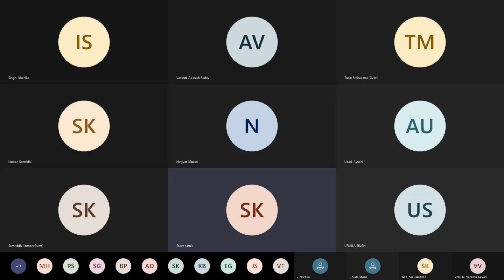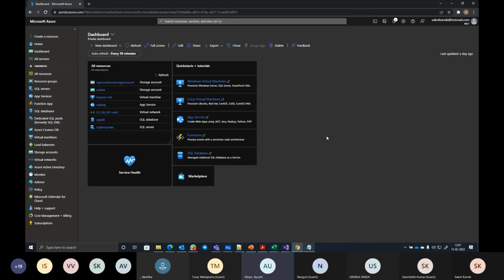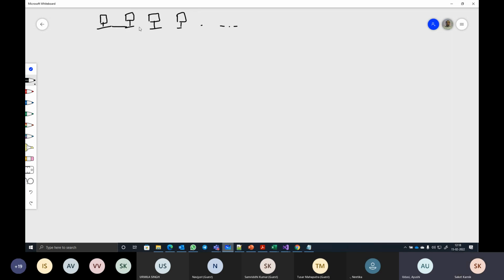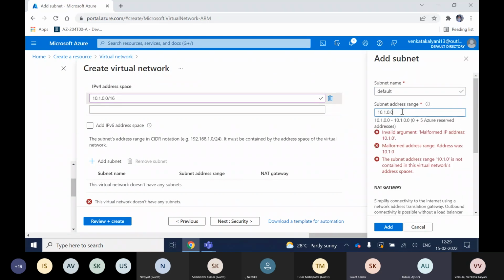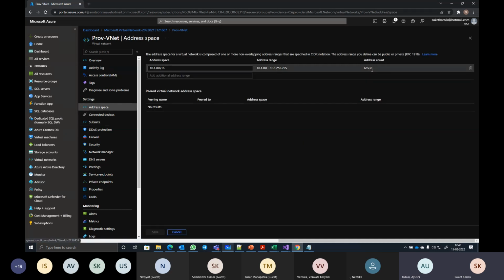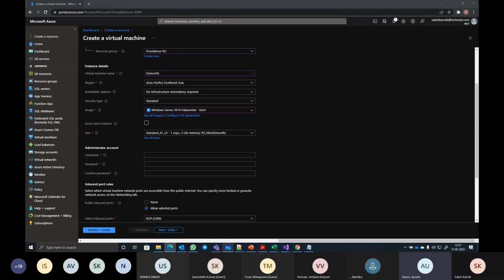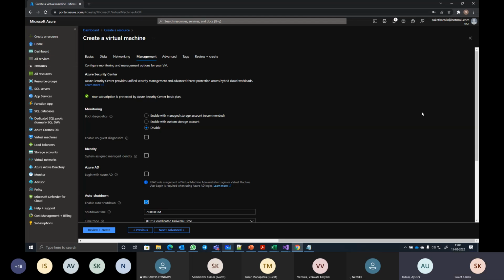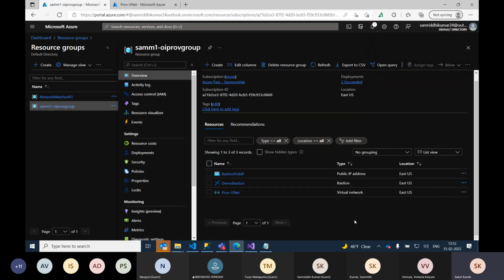Training on Developing Solutions in Azure 15 Feb'2022 Part2 By Saket Karnik